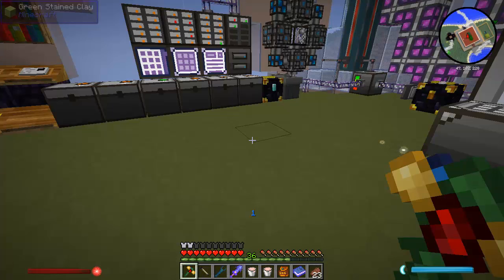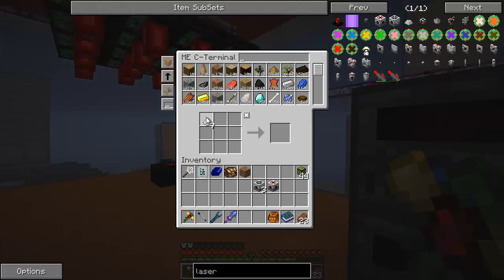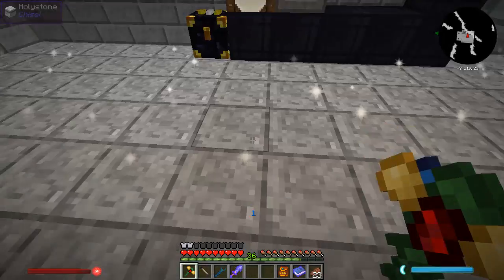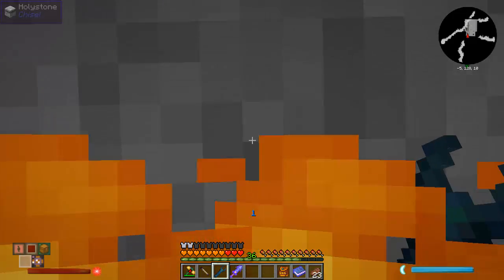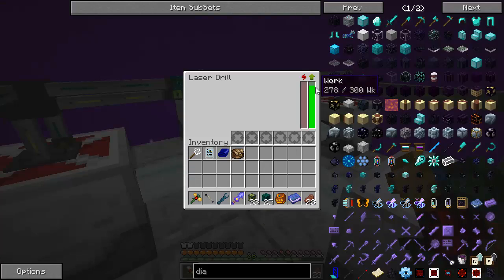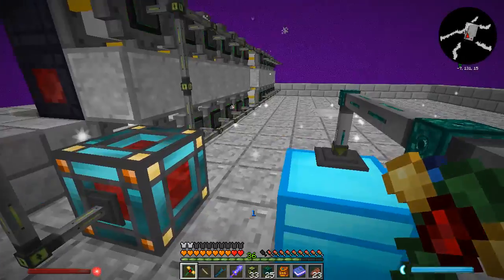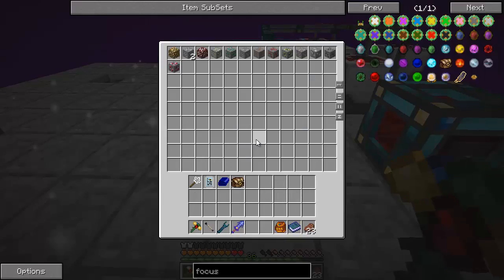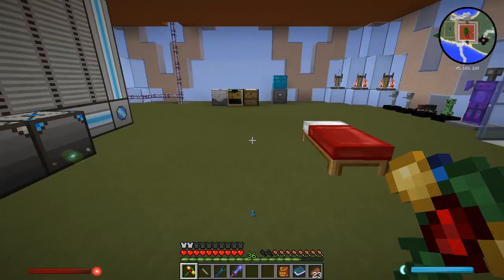Utopia³ - S2E37 - All Drum Challenge - Laser Drillling for Ore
Welcome to the second season of the Utopia³ Server.  Come watch as we check out all that modded Minecraft 1.6.4 has to offer. Our server, our modpack, our rules!

Time to Drill Baby Drill!

Utopia is a white-listed Modded Minecraft Server - (Invite Only)

The Utopia³ Modpack is now available for download on the ATLauncher.